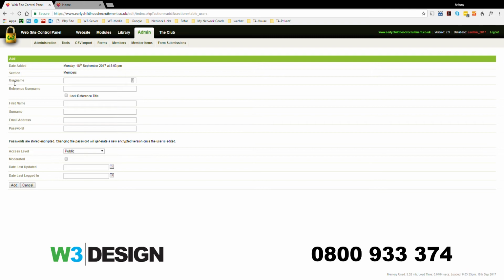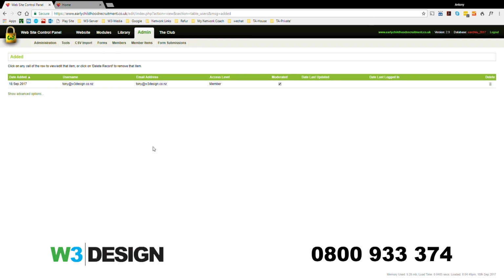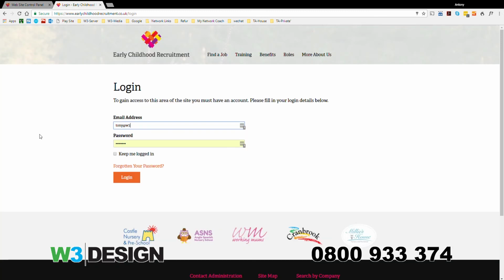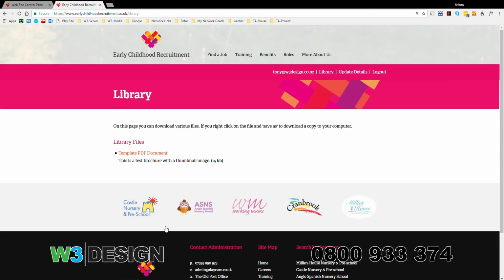Set up Member Access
Set up Member Access - From W3 Design, Hamilton New Zealand